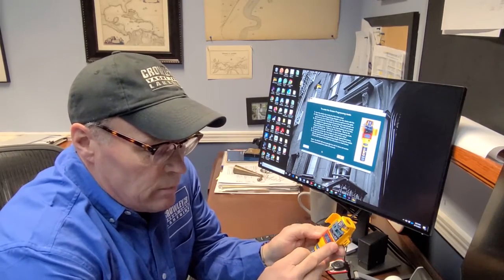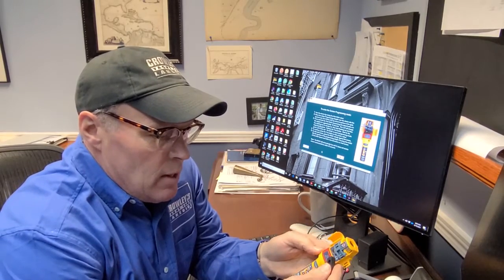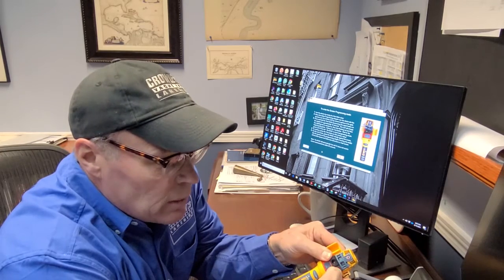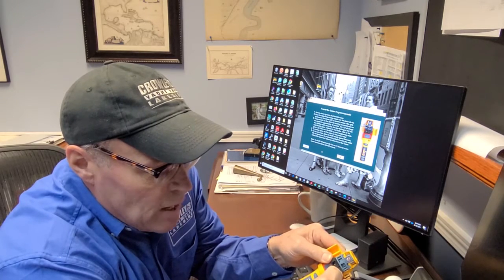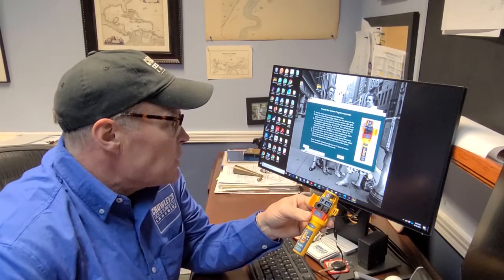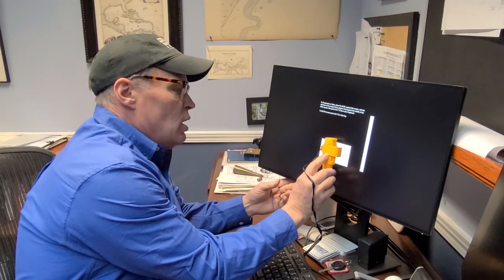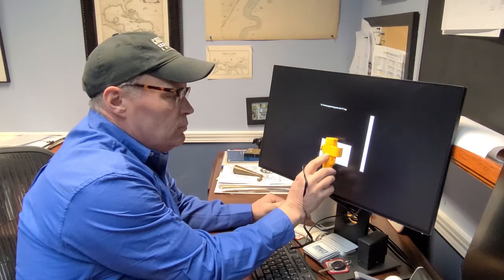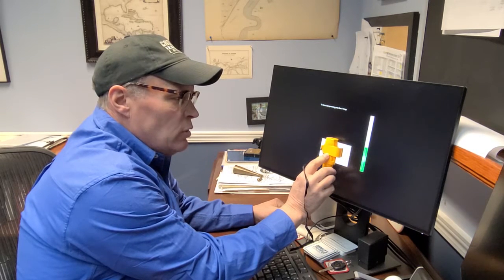MMSI Ocean SIgnal 1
Programing your MOB 1